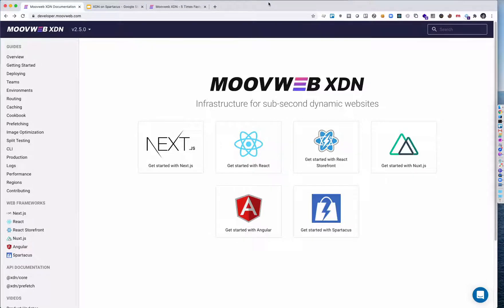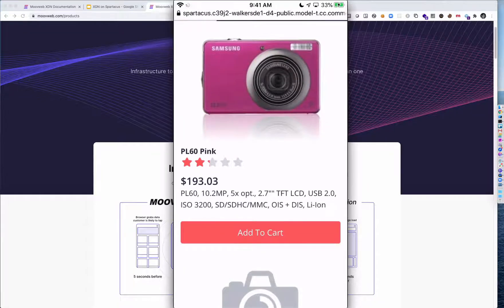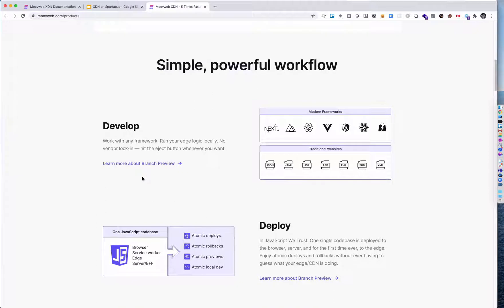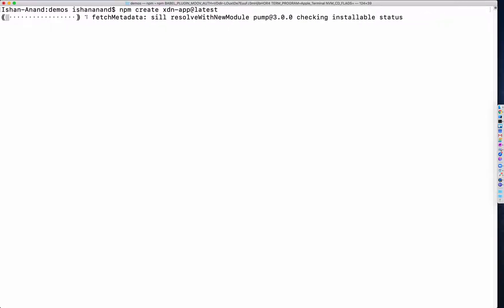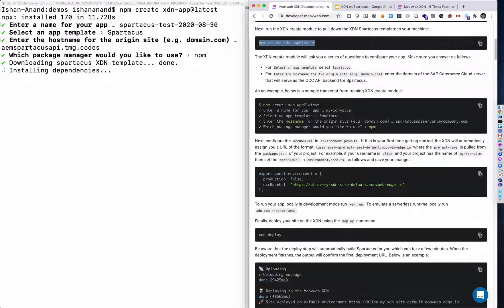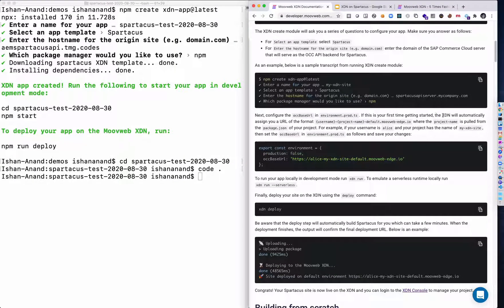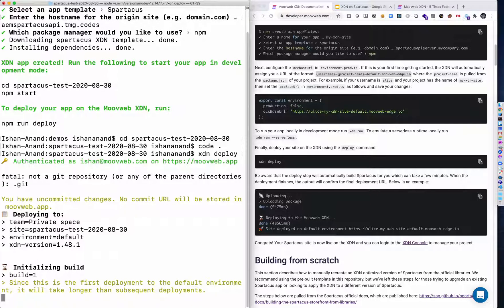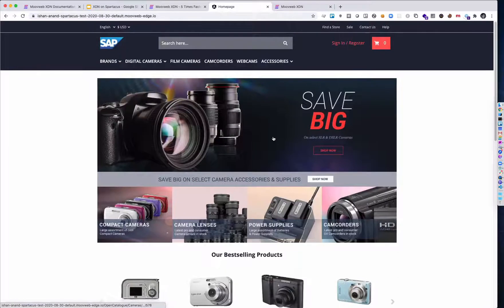Getting started with Spartacus for SAP Commerce Cloud (formerly Hybris) on the Moovweb XDN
Spartacus is SAP's open source, headless ecommerce Progressive Web App (PWA) framework built on AngularJS.

In this video we show you how to use the Moovweb XDN to quickly get started with SAP Spartacus for SAP Commerce Cloud (formerly known as SAP Hybris). We'll walk you through the steps of using Nodejs and npm to download and configure the Spartacus template and then deploy it to the XDN in just a few minutes.

We'll also cover why you should use the XDN for your SAP Spartacus project, namely that it makes your site load instantly for your users and simplifies managing your headless, API-first frontend for your developers.